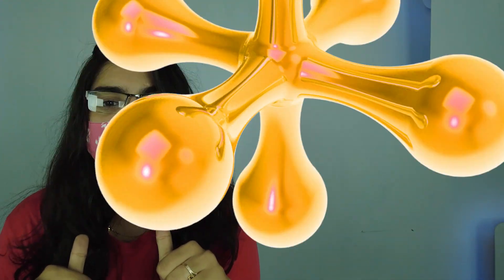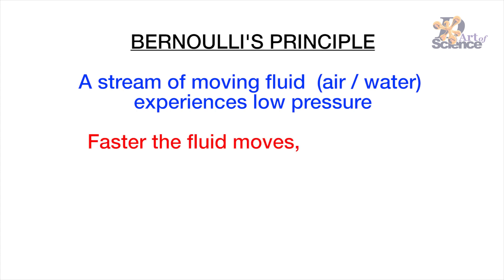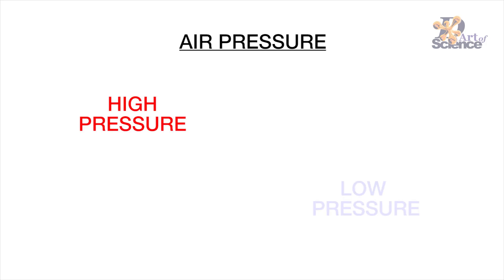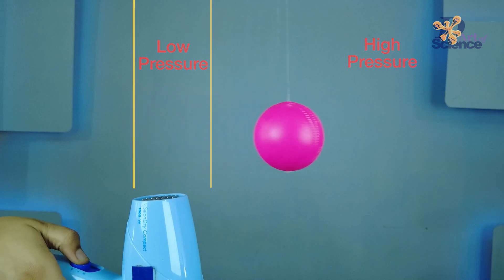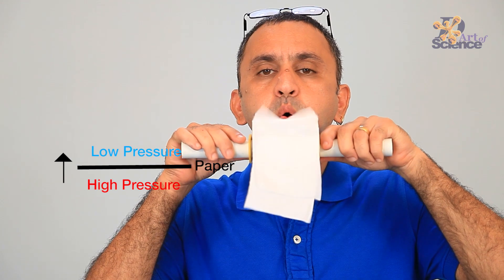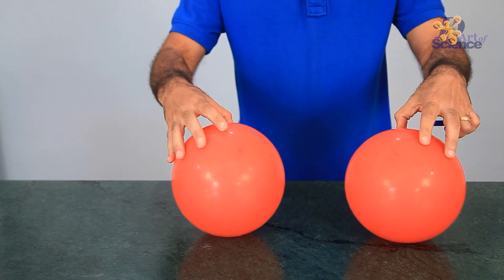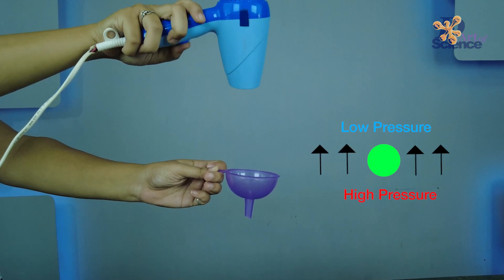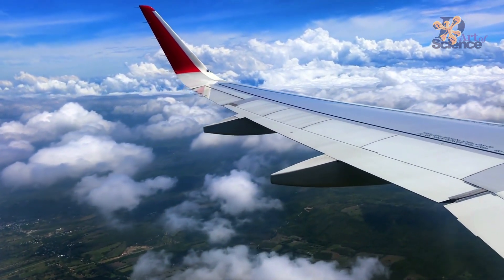What is the BERNOULLI'S PRINCIPLE | Easily Explained | Learn With Experiments | dArtofScience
Hey Guys!! So in today's video, we're going to learn about a very essential principle in physics that helps AIRPLANES FLY!!!
This is the BERNOULLI'S PRINCIPLE. We won't just understand it, but also see a bunch of cool experiments that even you can try at home!